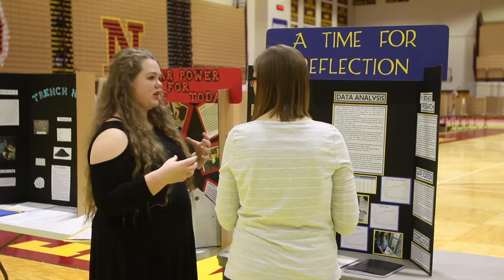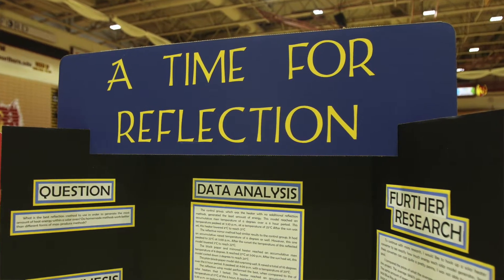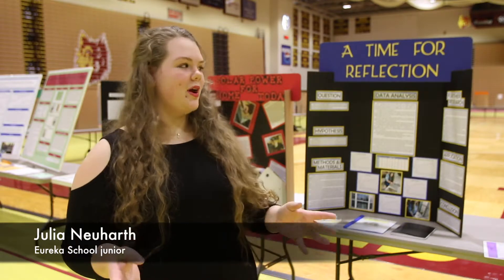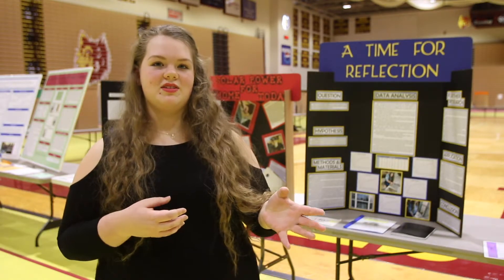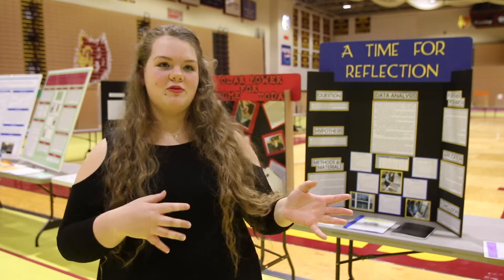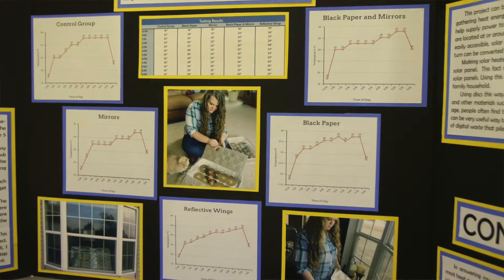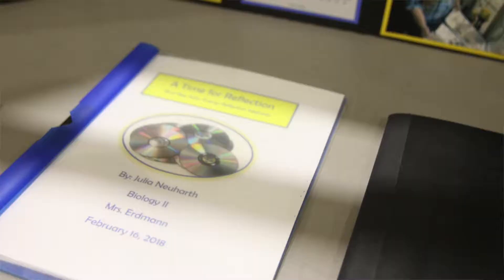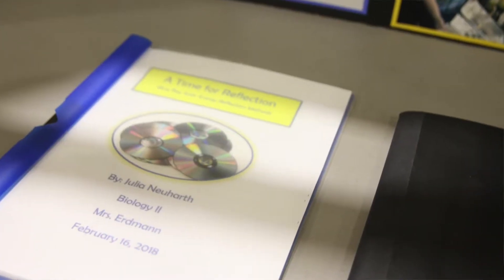Northern South Dakota students celebrate science, math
The Northern South Dakota Science and Math Fair took place March 22, 2018 at Northern State University. Learn about Eureka School junior Julia Neuharth’s project and see sights of the fair here.